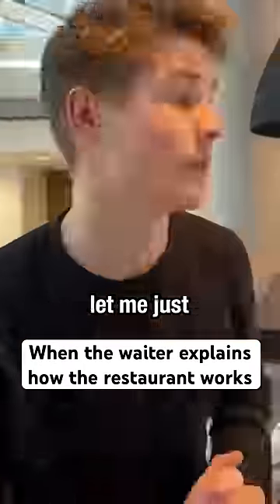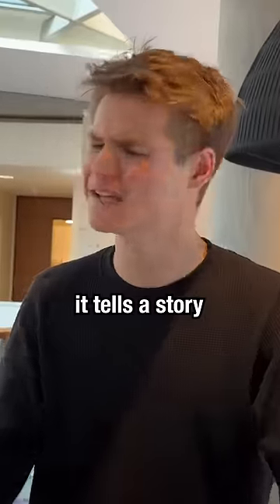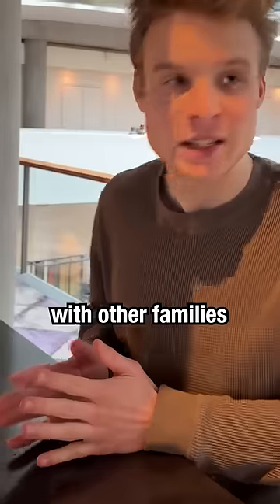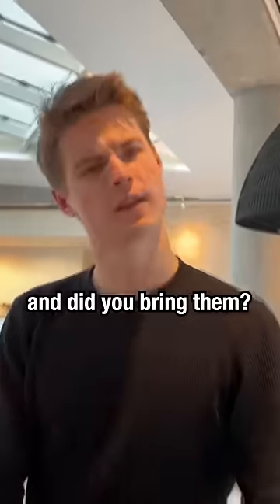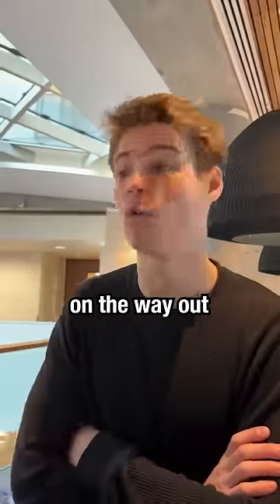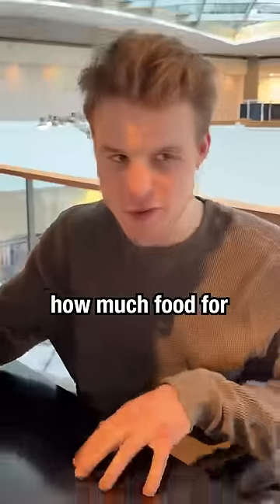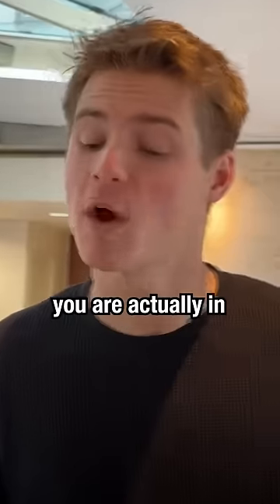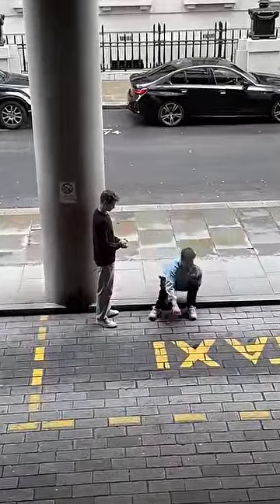when the waiter explains how the restaurant works